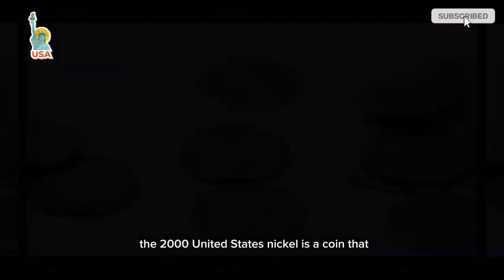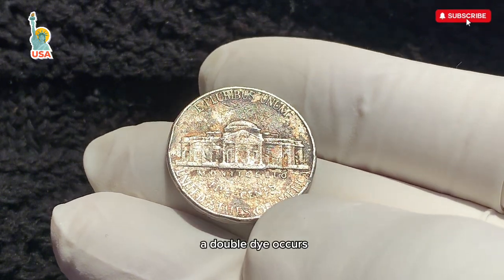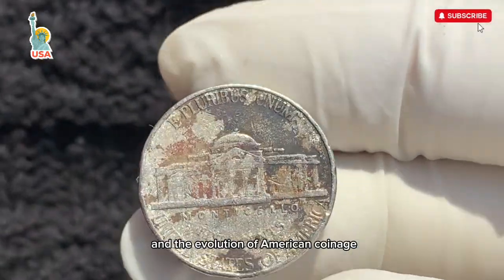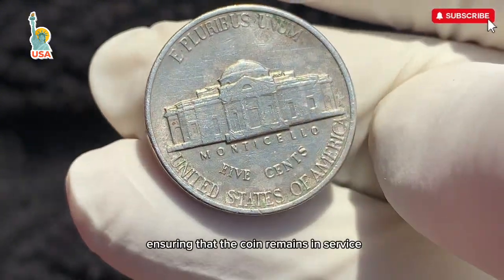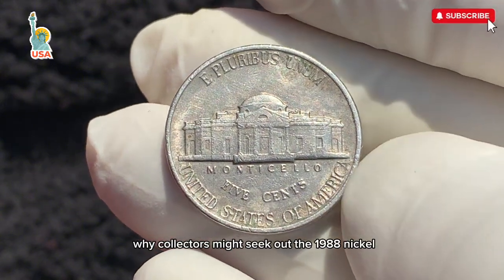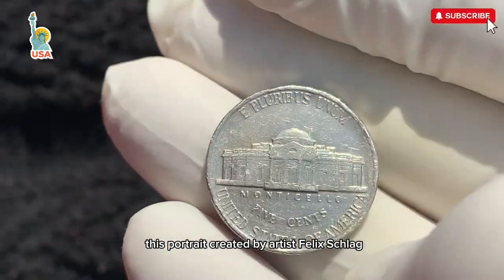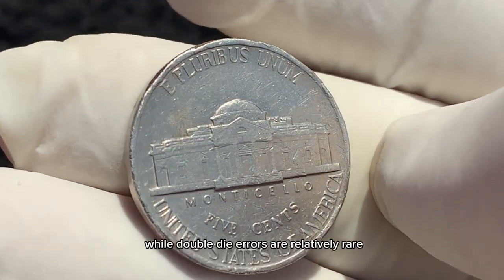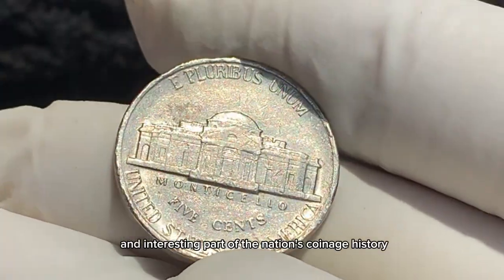Rare Monticello Jefferson Nickels Worth Big Money | Nickels Worth Thousands!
Discover the rare Monticello Jefferson nickels that could be worth big money! These valuable coins are hidden treasures in your spare change or old collections. Learn how to identify key dates, errors, and mint marks that make these nickels highly sought after by collectors. Don’t miss your chance to uncover coins worth more than their face value. Watch now and see if you have a fortune in your pocket!

Jefferson nickel
Rare nickels
1934 nickel
1986 nickel
1989 nickel
Error coins
Valuable coins
US coins
Rare coins
Nickels worth money
1984 Jefferson nickel value
1986 Jefferson nickel worth money
Rare 1988 nickel worth millions
Jefferson nickels with errors
Valuable 1980s Jefferson nickels
Rare Jefferson nickels to look for
1984 nickel mint errors
1986 nickel coin collecting
Rare Jefferson nickels in circulation
1988 nickel mint mark value
Hidden treasures in Jefferson nickels
Most valuable nickels from the 1980s
Jefferson nickels worth money today
How to spot rare nickels in pocket change
Error 1984 nickel worth money